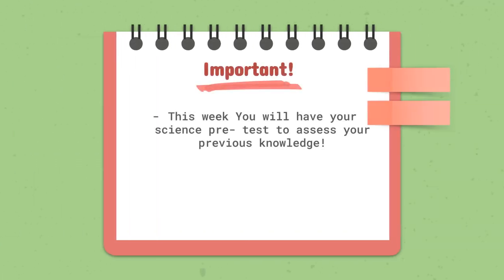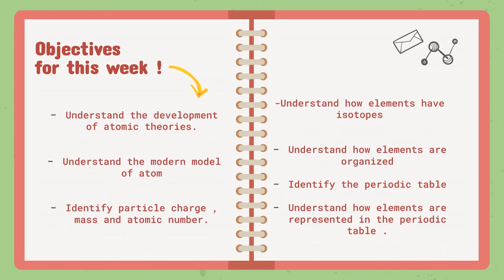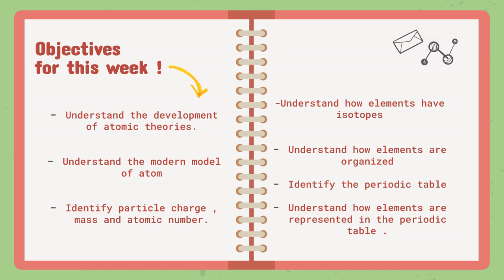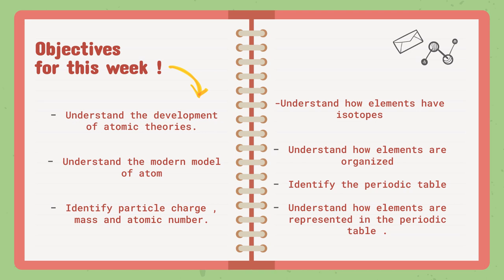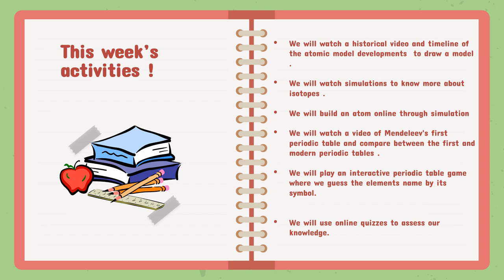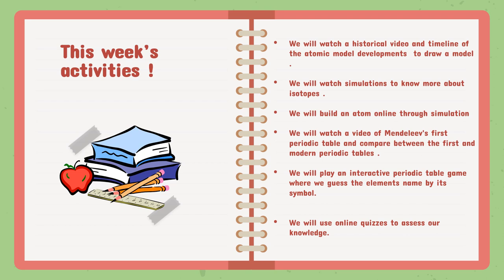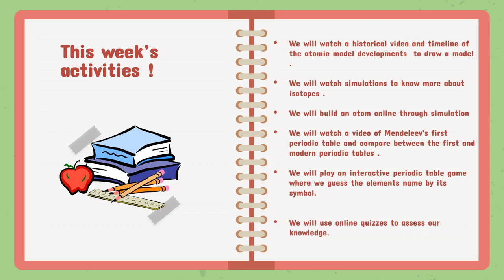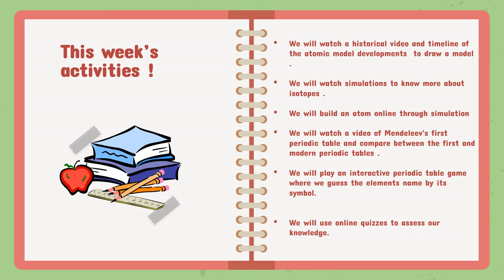Atomic theory - Science - Week 2 - Grade 8 - By Ms. Lara ElQaisi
Teacher’s Message. Discerption

This Video talks about:

 The main topics will be covered in the first week.
Lesson 1 : the atomic theory